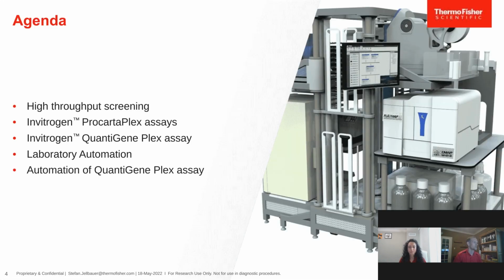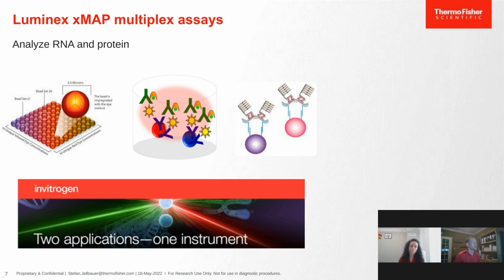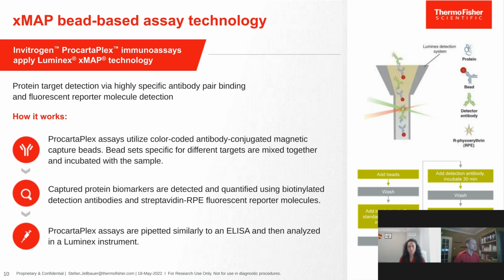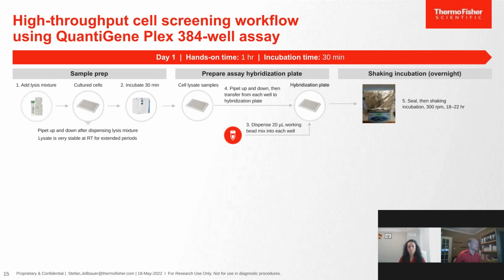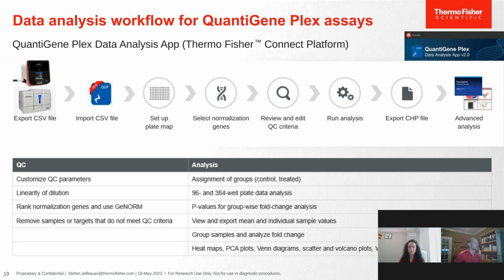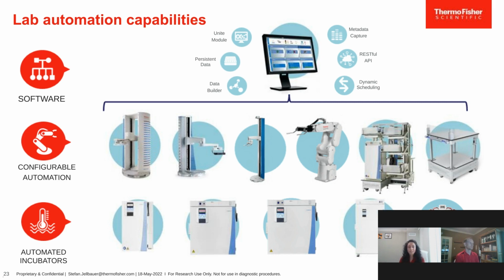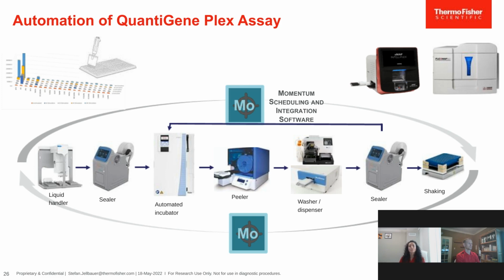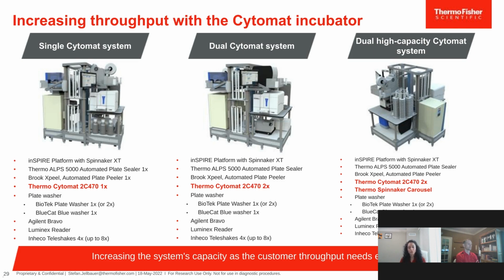Panel Presentation: Automating High-throughput Luminex Assays for Multiplex Gene and Protein...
Presented By: Stefan Jellbauer, PhD & Bani Suri, PhD

Speaker Biography: Dr. Stefan Jellbauer is a Global Product Manager at Thermo Fisher Scientific supporting the high-throughput QuantiGene gene expression platform and Luminex instruments. After 10 years in academic research, Stefan joined Affymetrix/eBioscience, where he worked in the roles of Field Application Scientist and Technical Specialist with Affymetrix and Thermo Fisher Scientific.
Bani K. Suri, Ph.D is the Product Manager, Laboratory Automation Software at Thermo Fisher Scientific. Bani has a PhD in Biomedical Sciences from National University of Singapore and has worked extensively on understanding skin allergies using different omics platforms combined with epidemiological data. Shifting gears from academic research she co-founded a start-up in the skin health space before joining Thermo Fisher Scientific as an Applications Scientist in Laboratory Automation.

Webinar: Panel Presentation: Automating High-throughput Luminex Assays for Multiplex Gene and Protein Analysis

Webinar Abstract: Invitrogen ProcartaPlex and QuantiGene Plex assays offer the unique ability of a multi-omics high-throughput approach by utilizing the Luminex platform. Genomic and proteomic workflows can be combined without compromising data interpretation or sensitivity. Researchers can investigate cell functions and responses by simultaneously interrogating large sets of RNA or protein targets in single samples in the 384-well format.